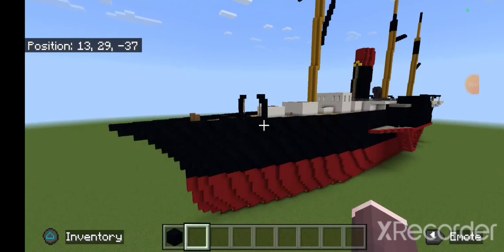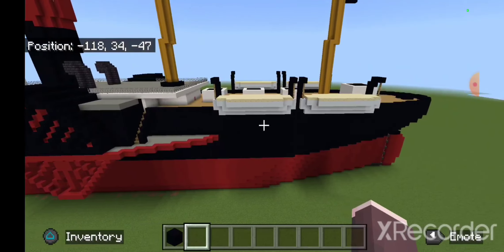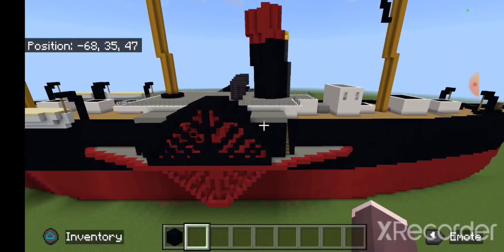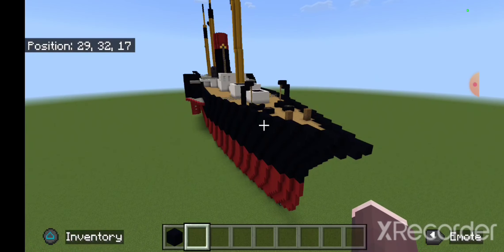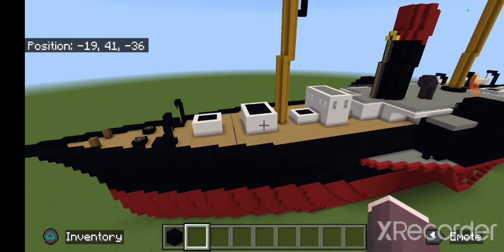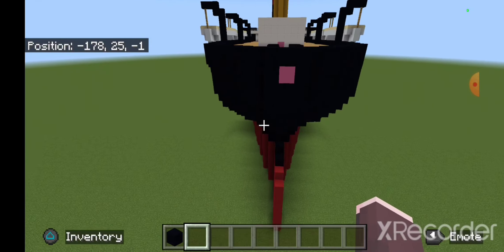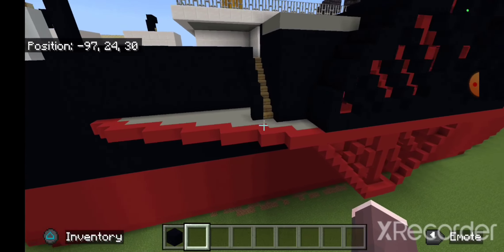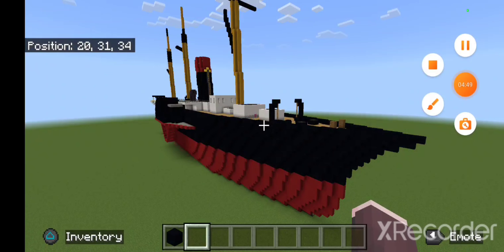SS Central America Minecraft Preview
SS Central America, known as the Ship of Gold, was a 280-foot (85 m) sidewheel steamer that operated between Central America and the East Coast of the United States during the 1850s. She was originally named the SS George Law, after George Law of New York. The ship sank in a hurricane in September 1857, along with 425 of her 578 passengers and crew and 30,000 pounds (13,600 kg) of gold, contributing to the Panic of 1857.

On September 3, 1857, 477 passengers and 101 crew left the Panamanian port of Colón, sailing for New York City under the command of William Lewis Herndon. The ship was laden with 10 short tons (9.1 t) of gold prospected during the California Gold Rush. After a stop in Havana, the ship continued north.

On September 9, 1857, the ship was caught up in a Category 2 hurricane while off the coast of the Carolinas. By September 11, the 105 mph (170 km/h) winds and heavy seas had shredded her sails, she was taking on water, and her boiler was threatening to fail. A leak in one of the seals between the paddle wheel shafts and the ship's sides sealed its fate. At noon that day, her boiler could no longer maintain fire. Steam pressure dropped, shutting down both the bilge pumps. Also, the paddle wheels that kept her pointed into the wind failed as the ship settled by the stern. The passengers and crew flew the ship's flag inverted (a distress sign in the US) to signal a passing ship. No one came.

A bucket brigade was formed, and her passengers and crew spent the night fighting a losing battle against the rising water. During the calm of the hurricane, attempts were made to get the boiler running again, but these failed. The second half of the storm then struck. The ship was now on the verge of foundering. Without power, the ship was carried along with the storm and the strong winds would not abate. The next morning, September 12, two ships were spotted, including the brig Marine. Only 153 passengers, primarily women and children, made their way over in lifeboats. The ship remained in an area of intense winds and heavy seas that pulled the ship and most of her company away from rescue. Central America sank at 8:00 that evening. As a consequence of the sinking, 425 people were killed. A Norwegian bark, Ellen, rescued an additional 50 from the waters. Another three were picked up over a week later, in a lifeboat.